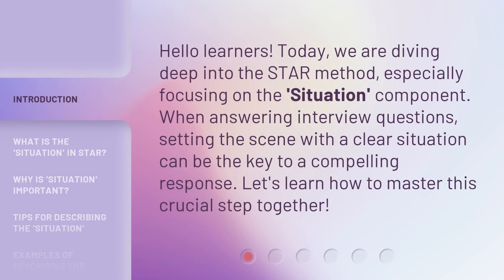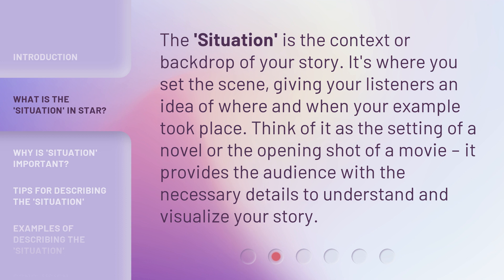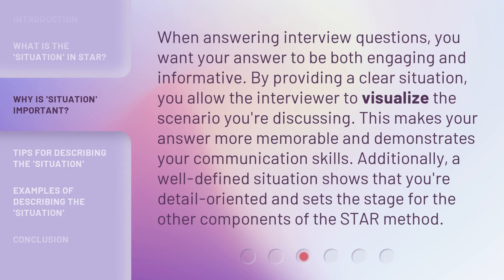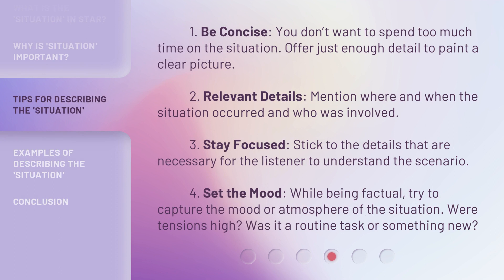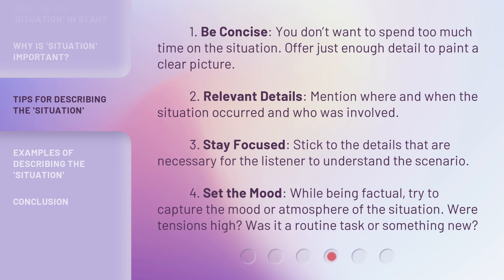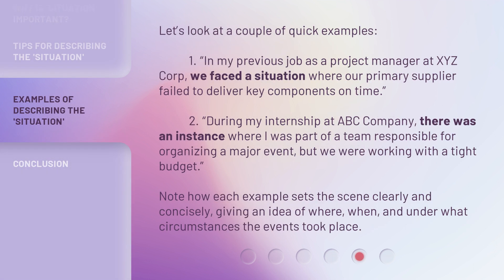"Setting the Scene: Understanding the 'Situation' in STAR"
Mastering the STAR Method: The Power of 'Situation' • Learn how to captivate interviewers with a clear and compelling 'Situation' in your STAR method responses. Discover why the 'Situation' component is crucial and get tips on how to describe it effectively. Enhance your communication skills and leave a lasting impression!

00:00 • Introduction - "Setting the Scene: Understanding the 'Situation' in STAR"
00:31 • What is the 'Situation' in STAR?
00:55 • Why is 'Situation' Important?
01:25 • Tips for Describing the 'Situation'
02:04 • Examples of Describing the 'Situation'